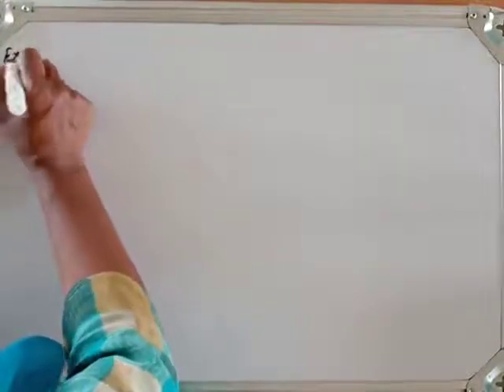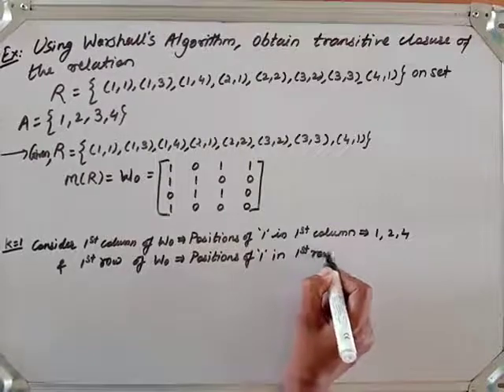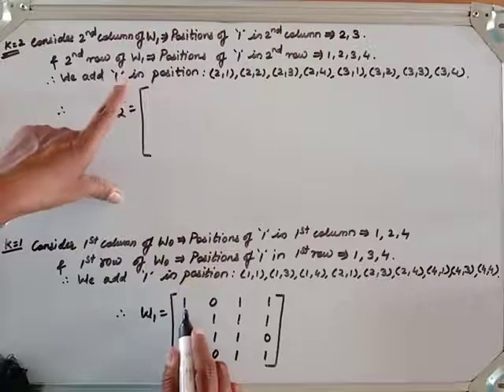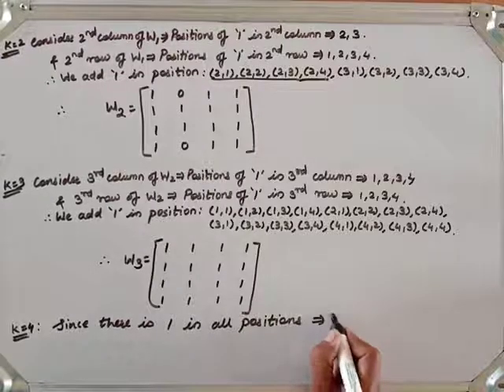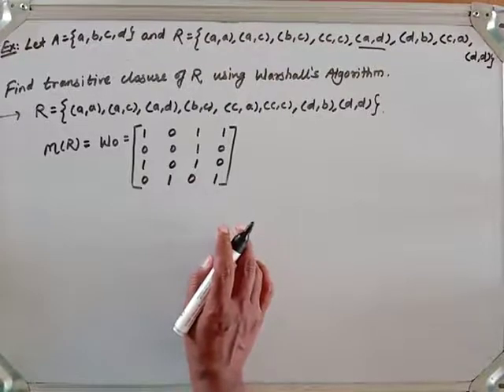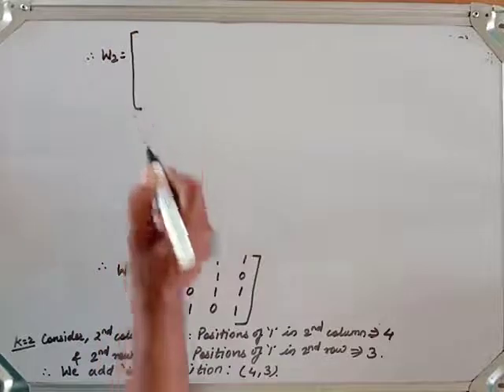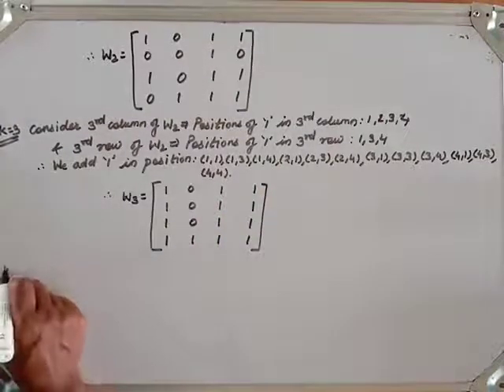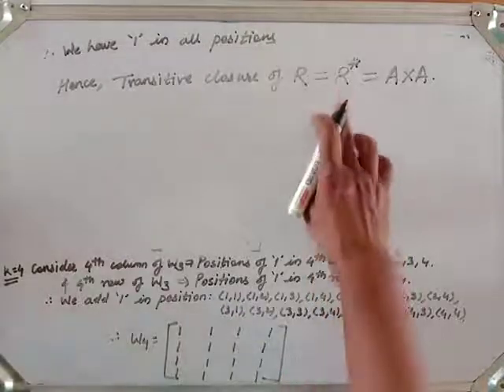CH2 Video6: FYBCS SEM I DISCRETE MATHEMATICS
Examples on Warshall's Algorithm